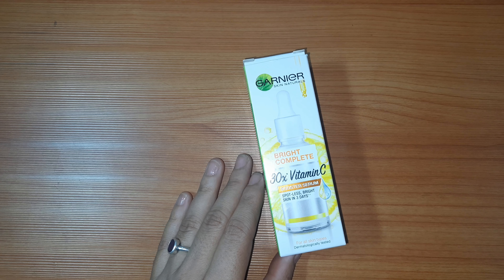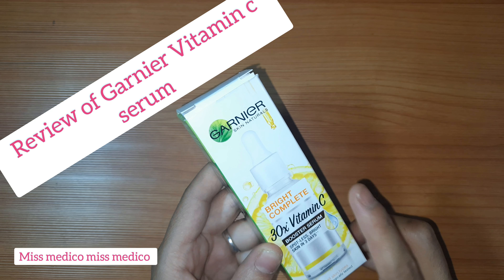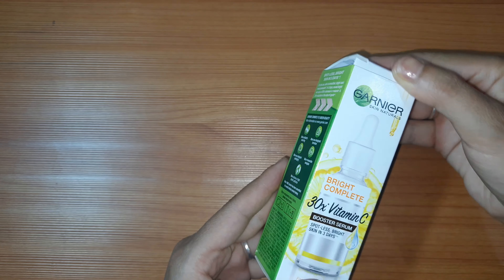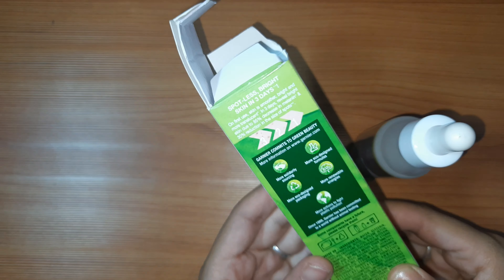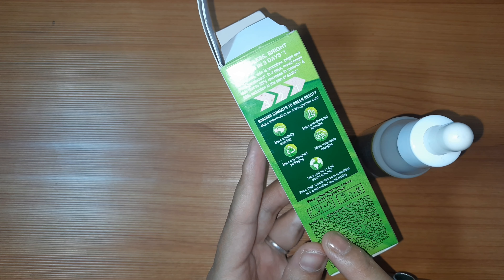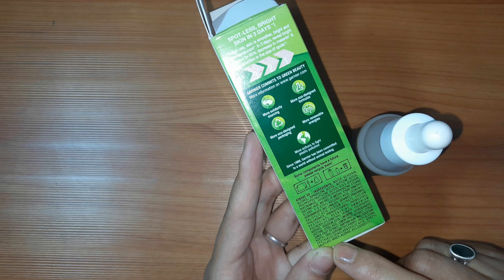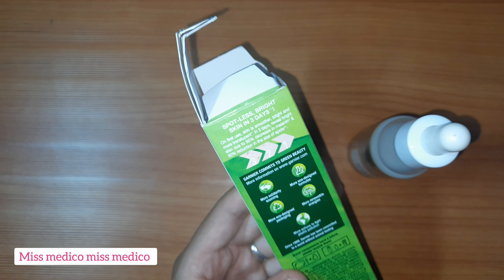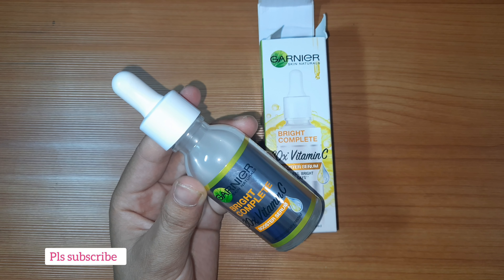REVIEW OF GARNIER SKIN NATURAL VITAMIN C SERUM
the video contains information on garnier skin natural vitamin c serum